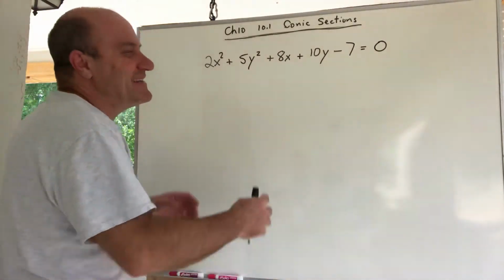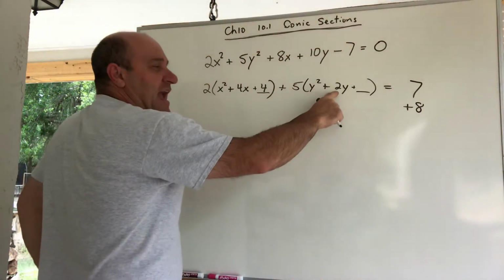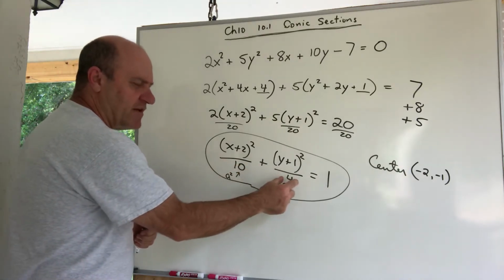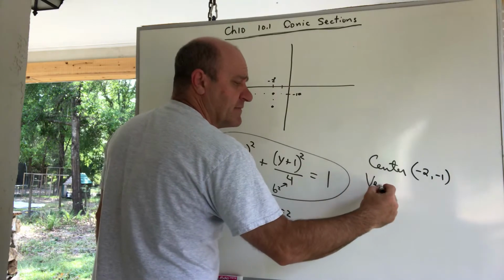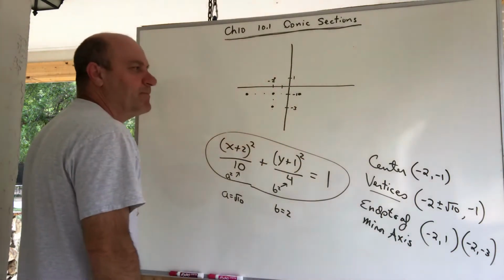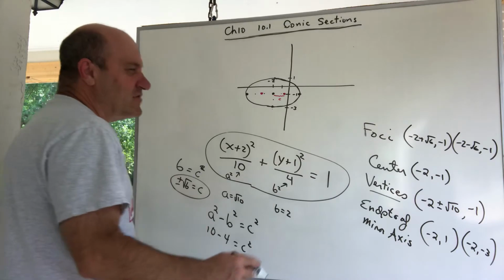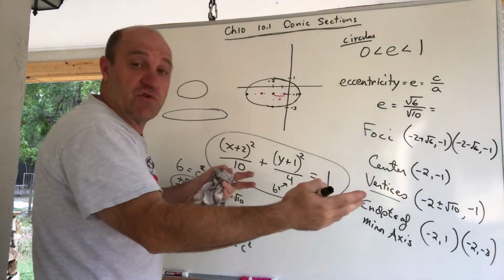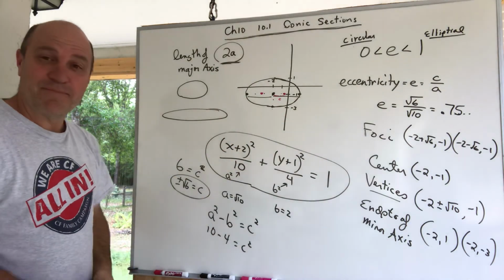Calculus 2, Ch 10.1, Ellipses